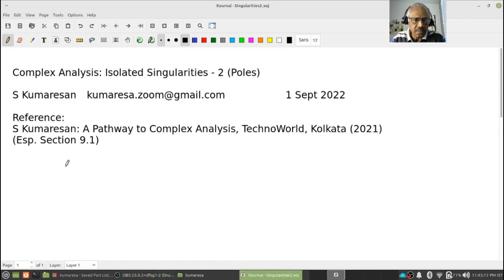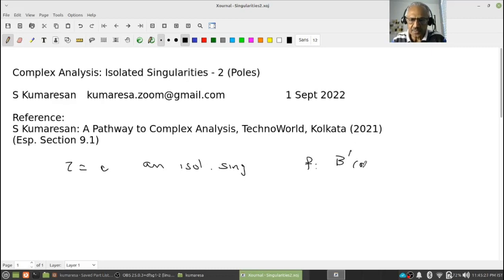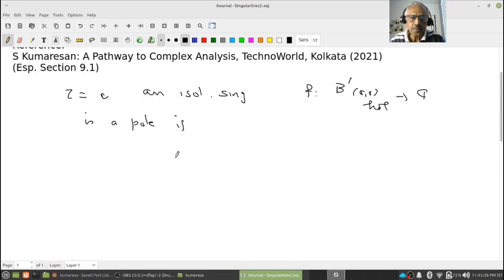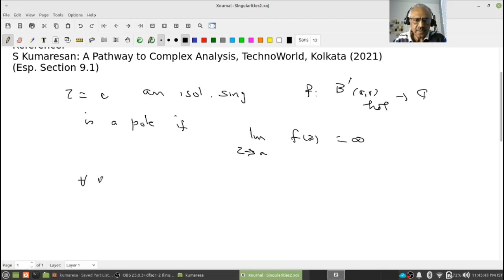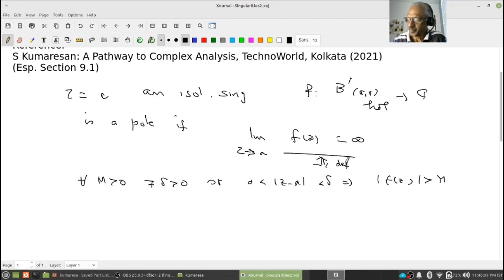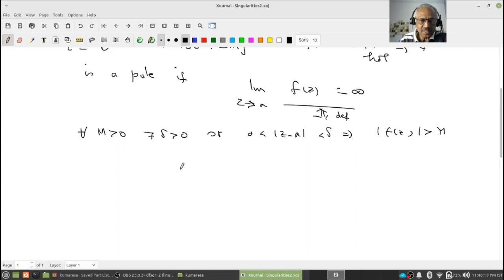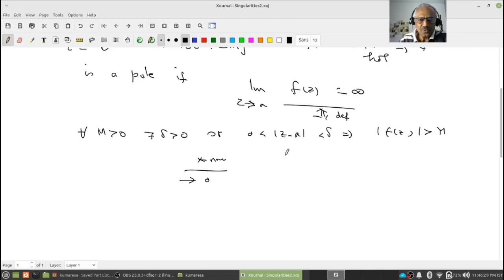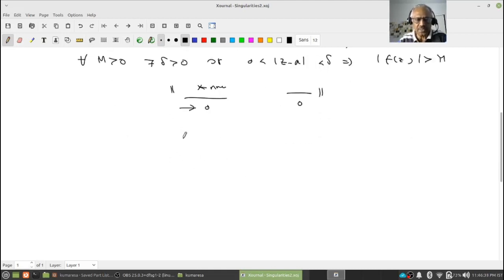Complex Analysis - 30: Isolated Singularities - 2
We have a closer look at poles. We give various characterizations in terms of the representation or the behaviour of the function at a pole of order m. We also derive the Laurent series expansion of the function around a pole.  This is not found in many books.

Timestamp provided by Ishwarya.
00part :00 Introduction
0:43 Overview of this lecture
1:44 Poles of a function
3:10 Result on pole of a function
18:15 Uniqueness of the above result
22:45 Summary
24:18 Equivalent conditions for Poles
36:40 Note to the Viewers
37:39 Laurent Series expansion of the function around a pole
43:12 Conclusion